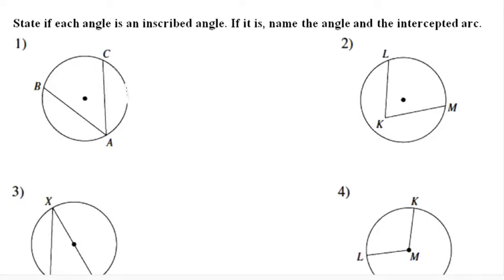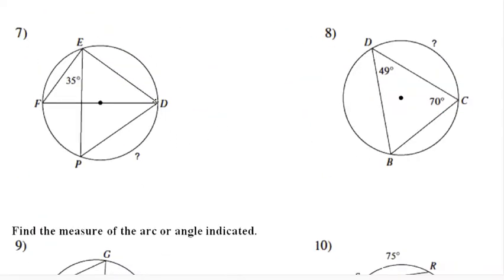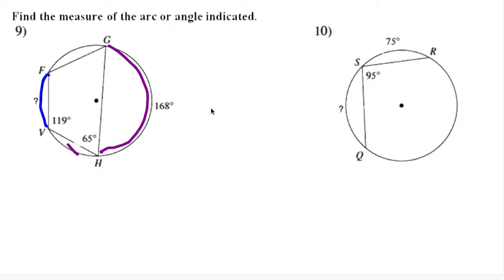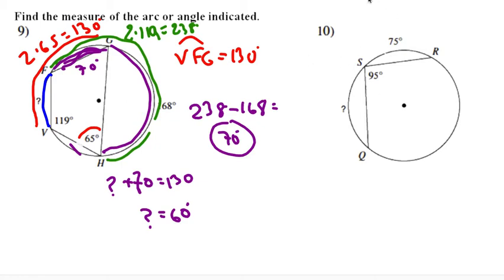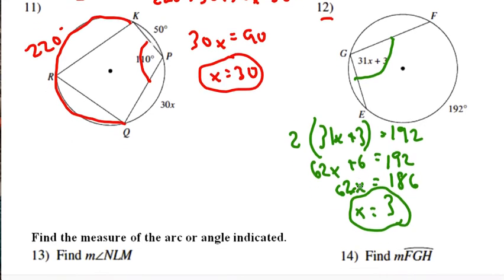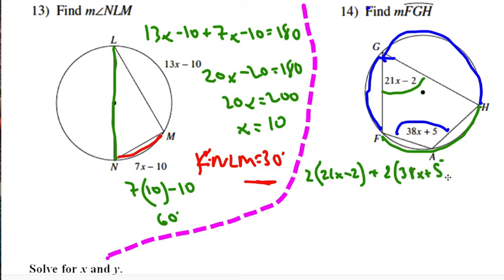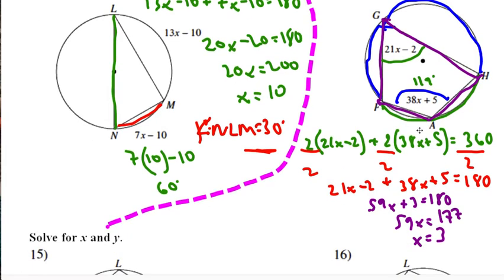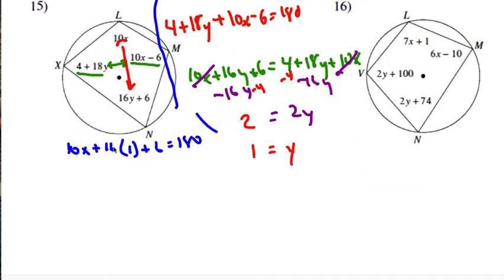Inscribed Angles example problems